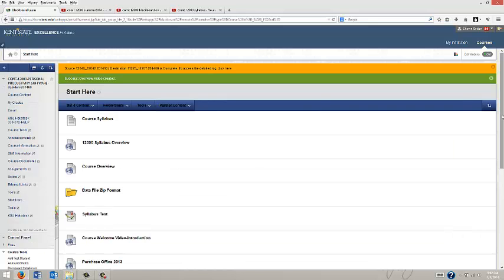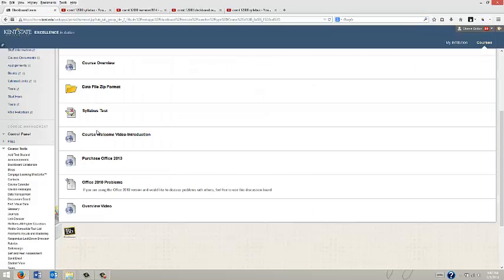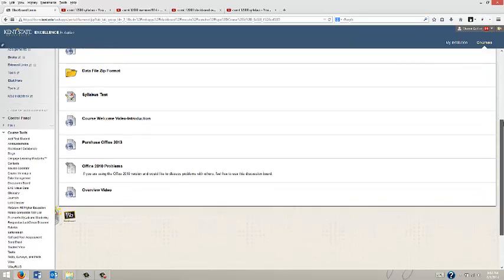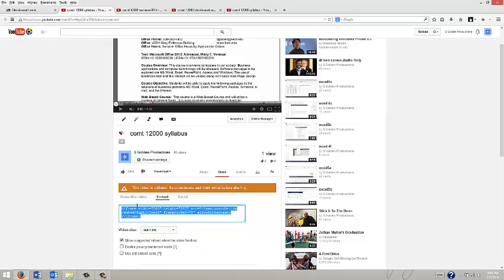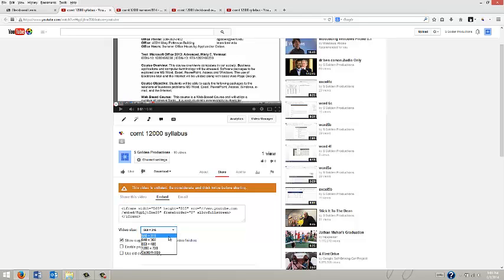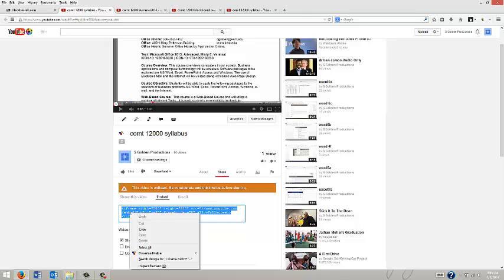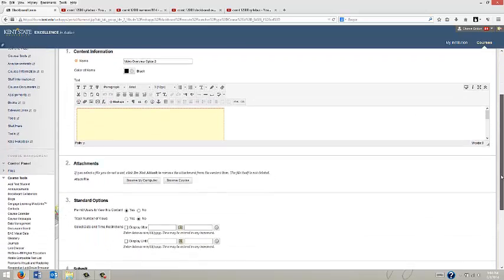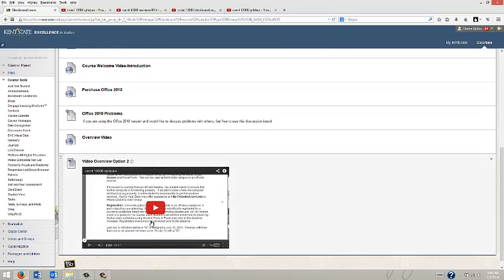Posting YouTube Video in Blackboard